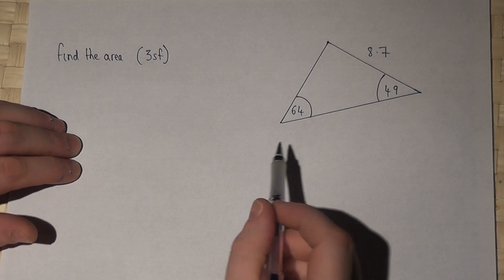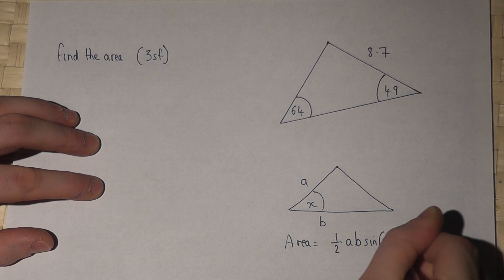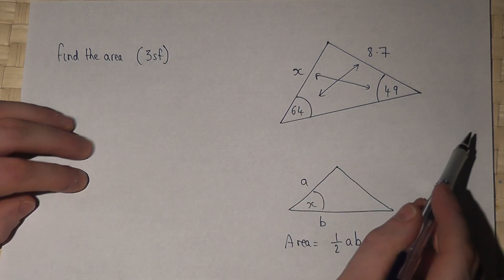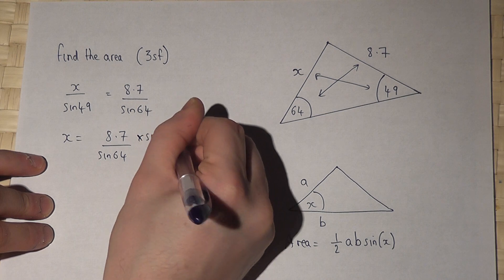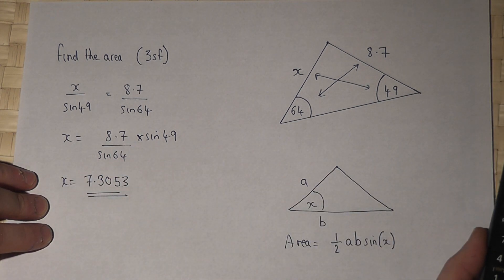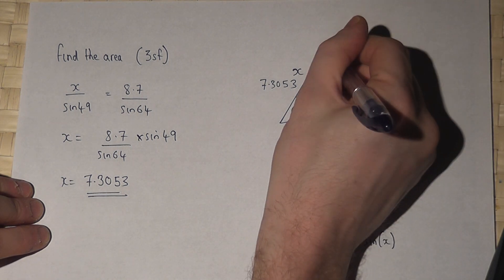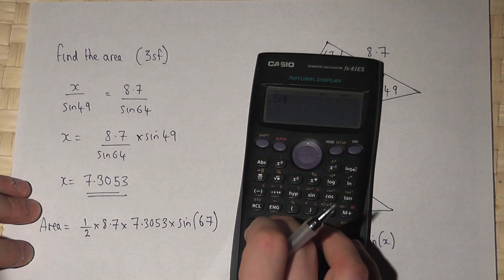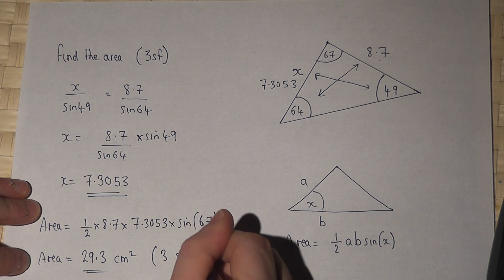Trigonometry : The Sine Rule and the Area of a Triangle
Using the sine rule to find a missing length and then using 1/2absin(x) to find the area of the triangle.
A* Grade maths GCSE revision video and exam solution
EDEXCEL GCSE Maths: Linear paper : Higher Tier : June 2012 : paper 2 : qu 24 View my channel